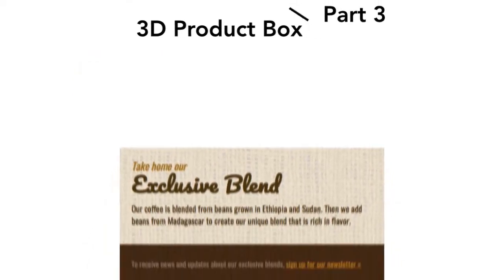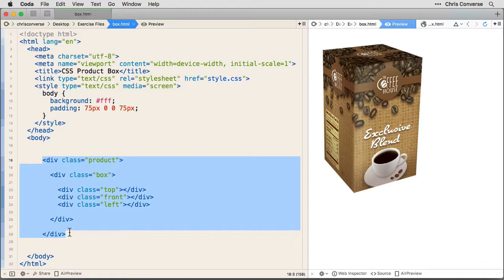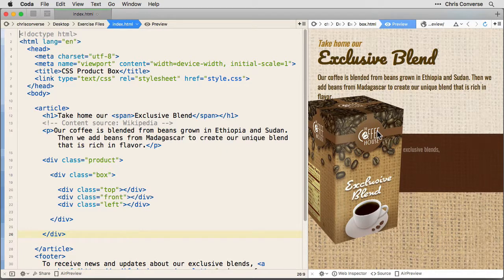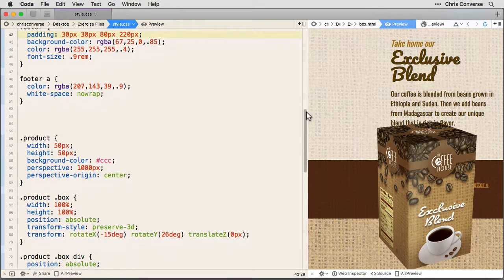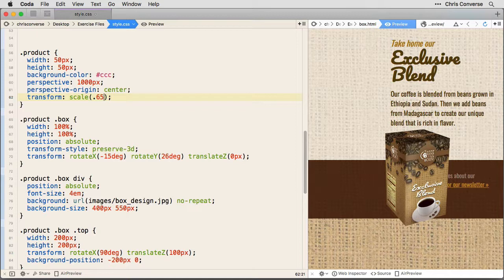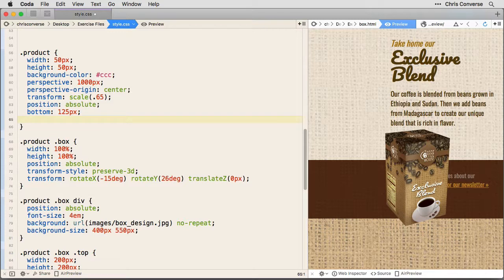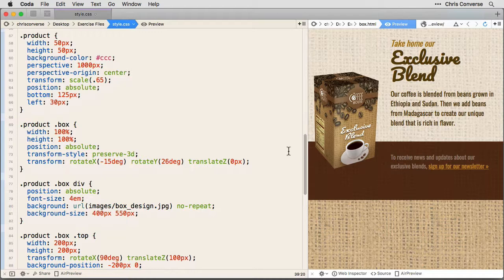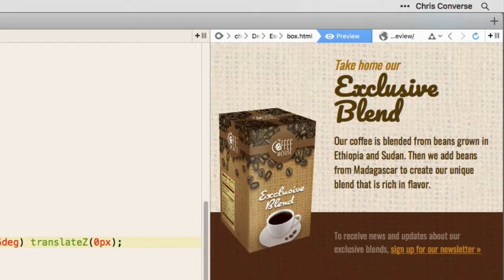CSS 3d box part 3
This is part 3 of a 3-part series on creating a 3D product box. In this series we’ll use HTML, CSS and a sprite sheet graphic in order to make a 3D box graphic for our web page. In this episode, we’ll scale and position our 3d box to fit within a web page layout. How crazy cool is that?! You can amaze your family, friends AND clients.